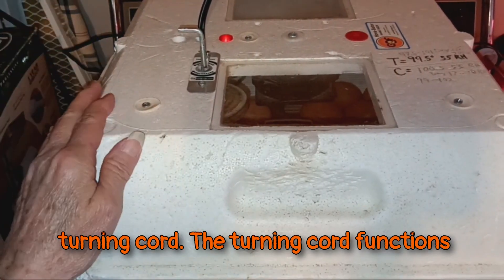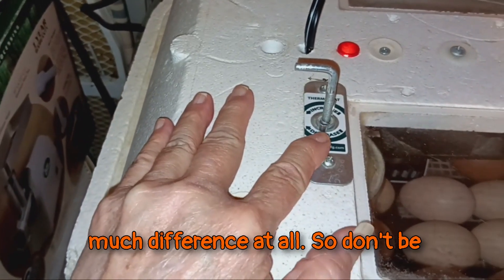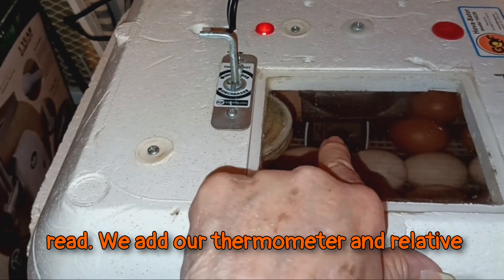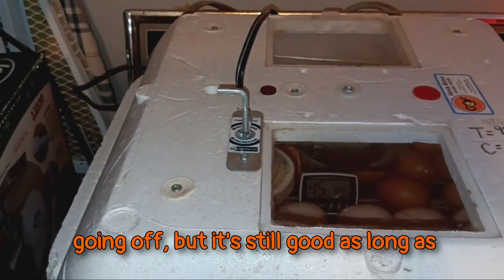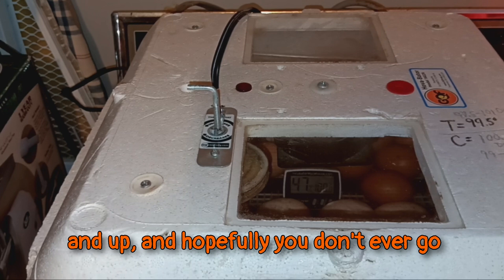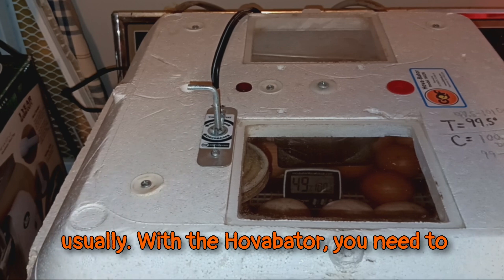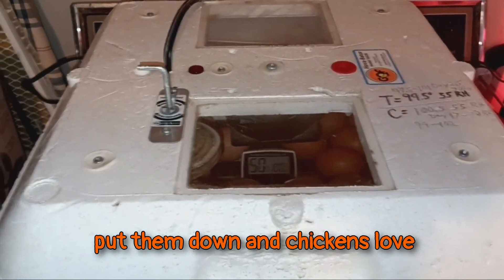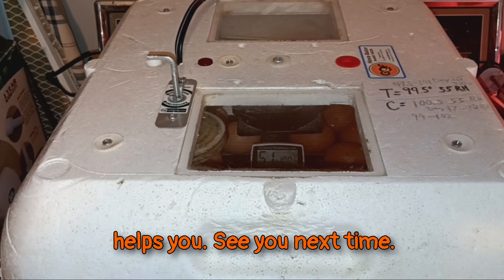Hovabator 1602N W /Automatic Turner Review: Part 3: Operations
Part 3 of this review of the Hovabator includes some additional info regarding a necessary understanding about the way a hen incubates her clutch, as well as some basic starter instructions regarding adjustment of the thermostat and temperature.